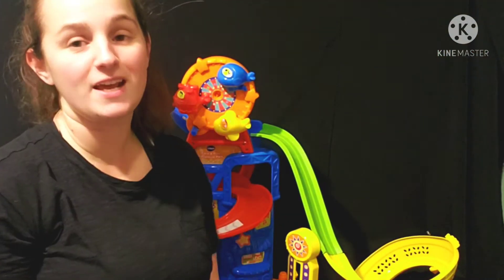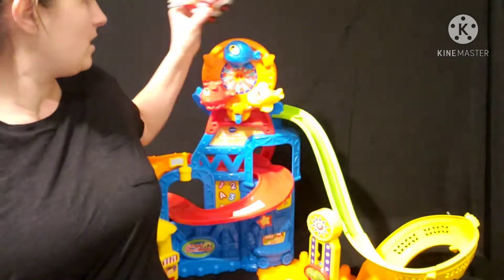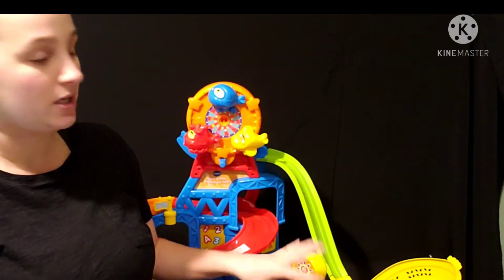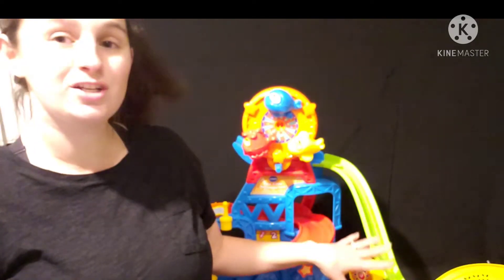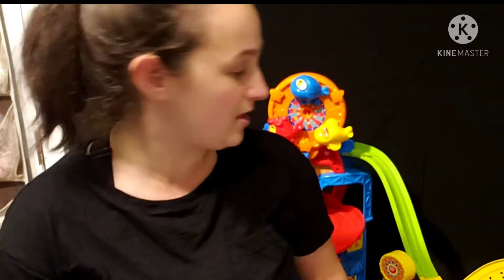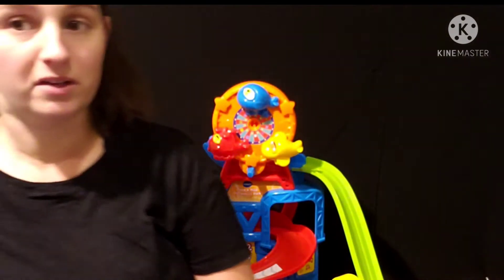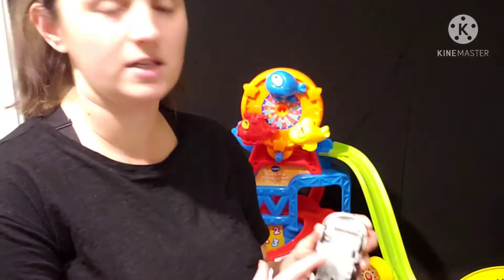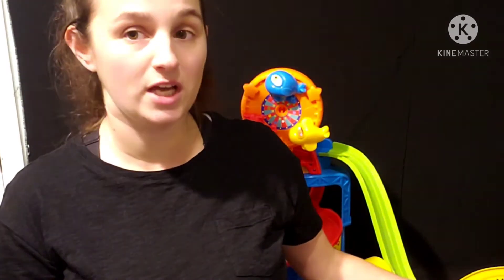Go! Go! Smart Wheels Race & Play Adventure Park from VTech | REVIEW | VTech Toys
Welcome to Sandy Says! In this video I review the VTech Go! Go! Smart Wheels Race & Play Adventure Park.
I give my honest opinion and answers to the following questions:

1. Is it durable? 0:18
2. Does it eat batteries? 5:33
3. Is is appropriate for the suggestion age range? 2:58
4. Is it easy to use? 3:35
5. What are the dimensions? 1:48
6. Would i repurchase or buy this tour as a gift?
7. Do my kids enjoy it? 6:55
8. Are they learning from this toy? 5:04
9. Is it easy to clean? 2:49
10. How many years of use do I think my kids will get out of this toy? 5:47
11. Is it easy to assemble: 1:17

Products Mentioned in this Video --